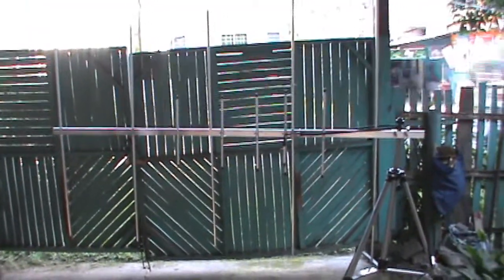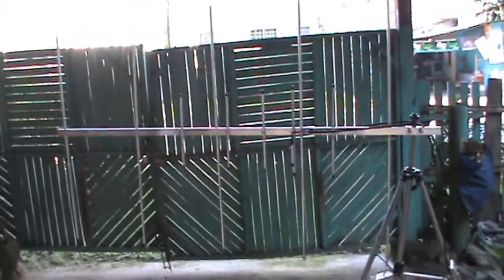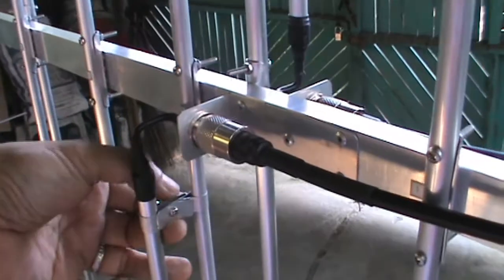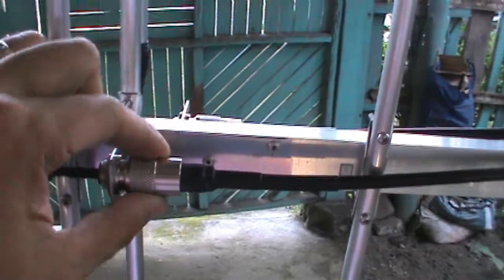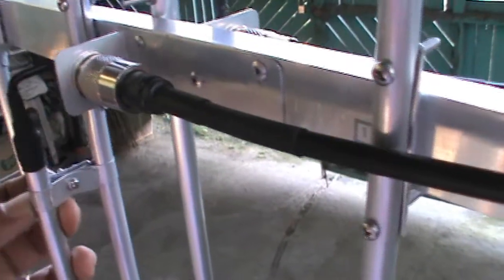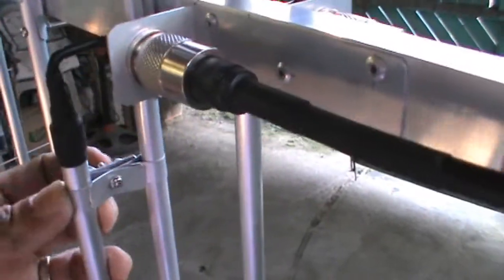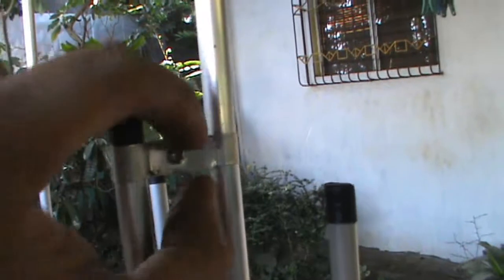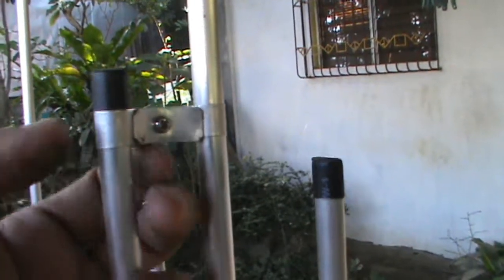SWR response 5x5 Dualband 2m/70cm Yagi 4I1BIR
SWR response 5x5 yagi for 4I1BIR checked using N1201SA and SX400